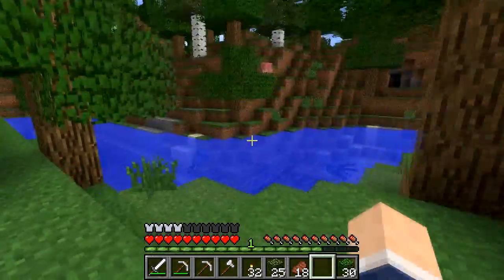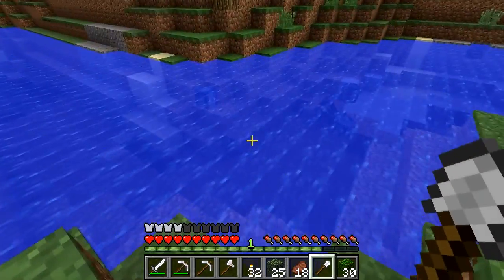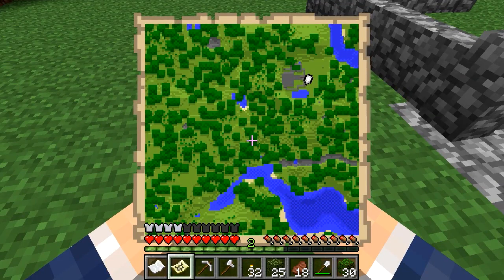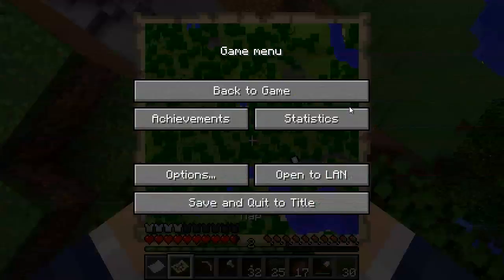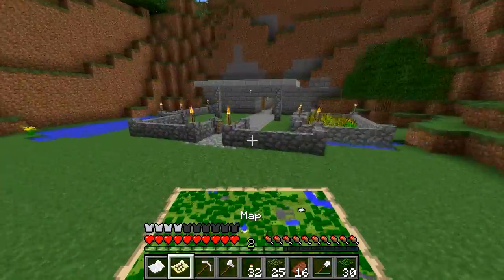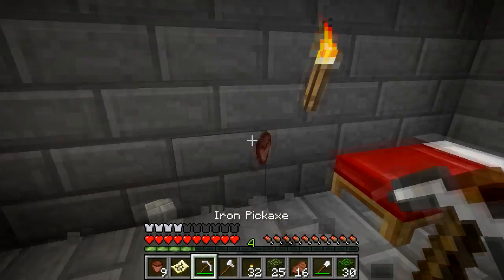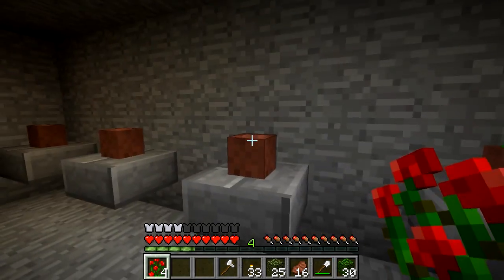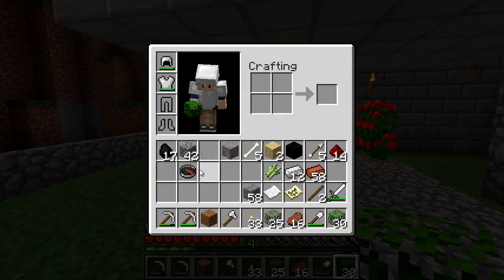Project Minecraft - Project Minecraft : Ep. 2 - Flowers Quest!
Can we get 8 likes? Thumbs up for more!!!

Ignore
How to get views
how to find success
how to get a partnership
how to